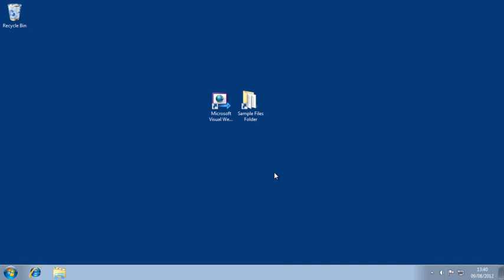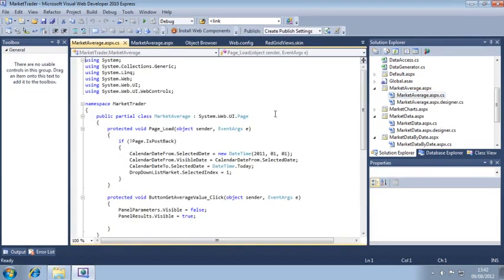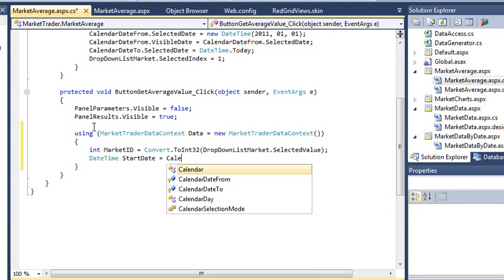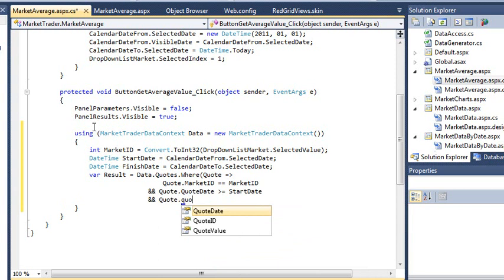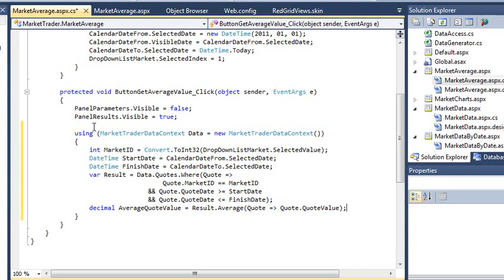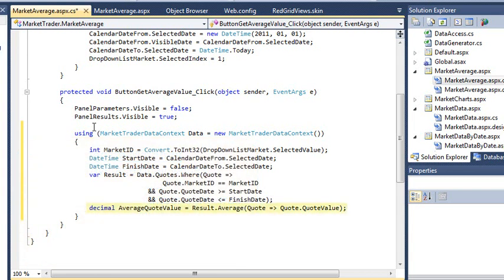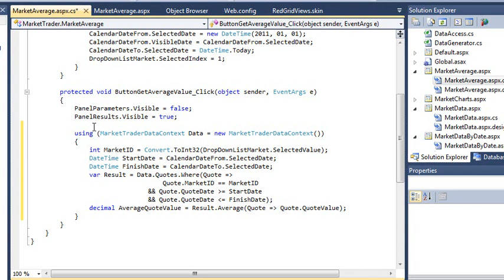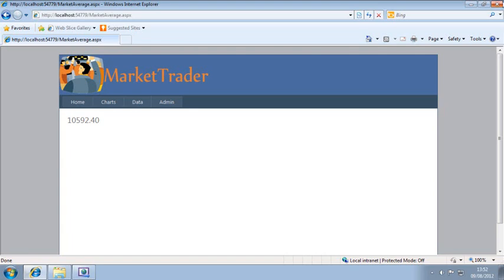Learn ASP.NET 4.0, C# and Visual Studio 2010 Expert Skills Lesson 9-1: Use the Average LINQ method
This lesson is from the video course "Learn ASP.NET 4.0 Expert Skills with The Smart Method", originally a paid course first released in 2011. This course is now available for free, without warranty.